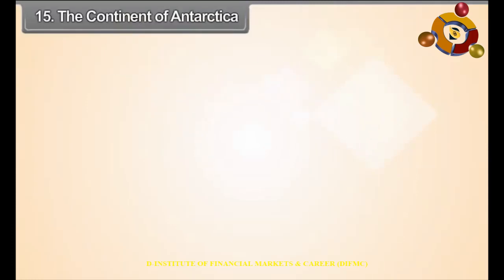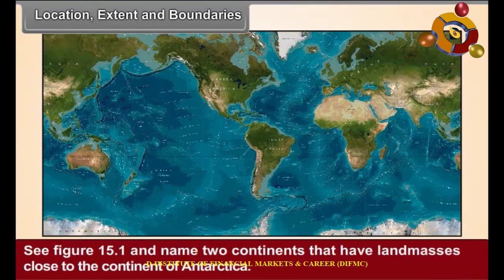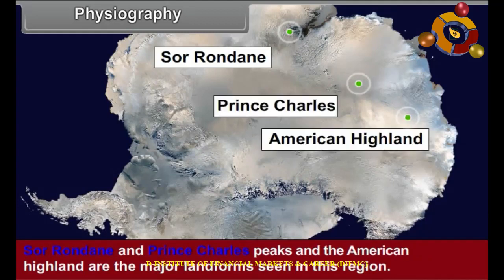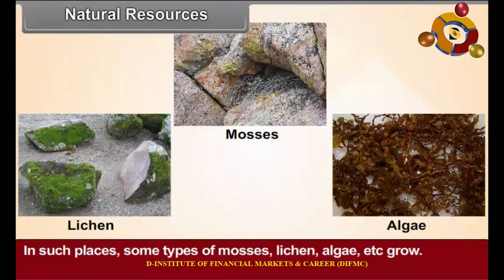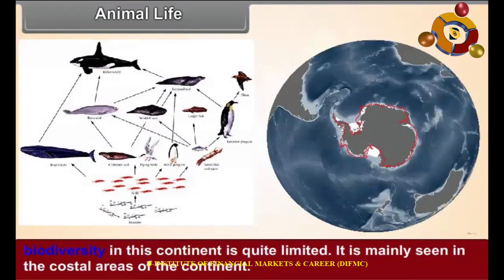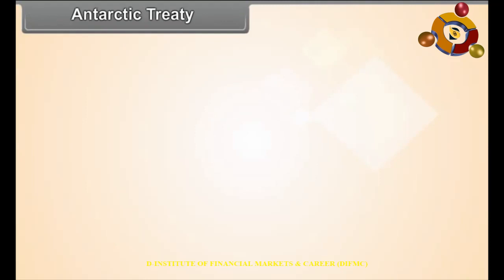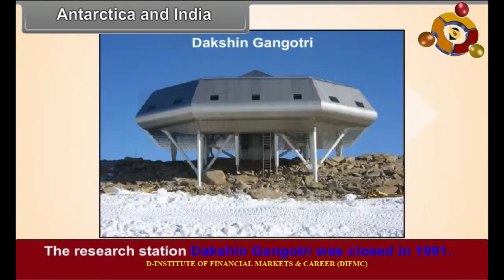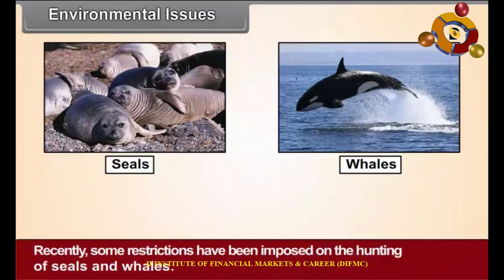The Continent of Antartica